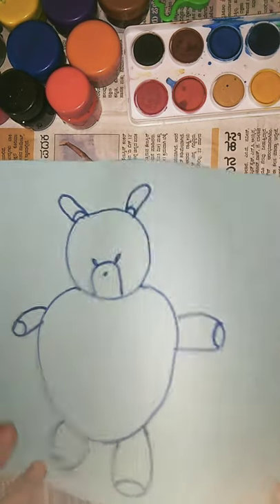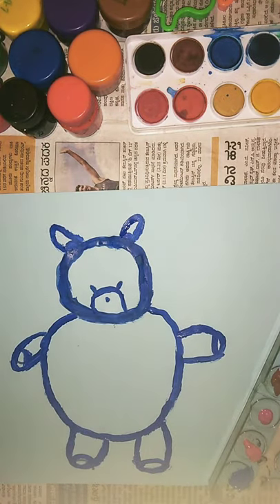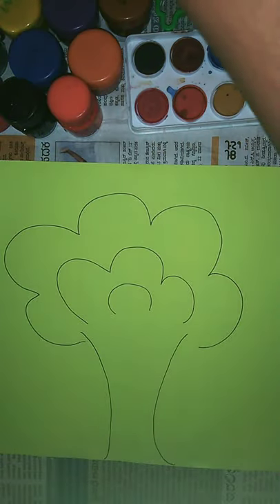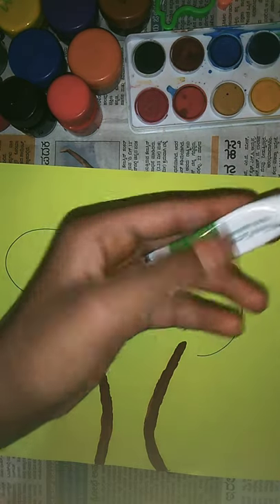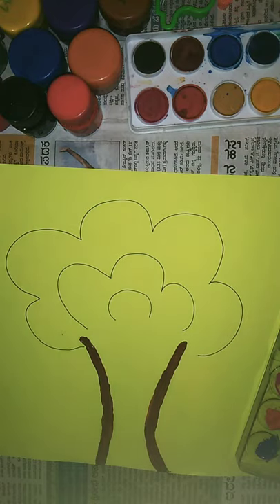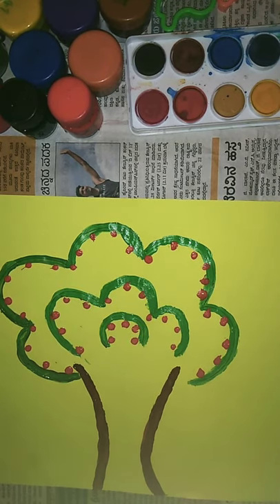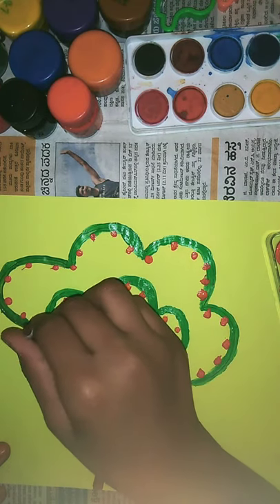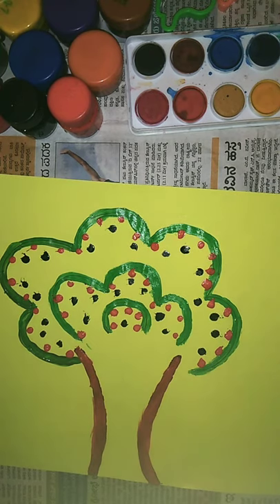2 easy paintings../ teddy bear /and a tree/ with cotton buds